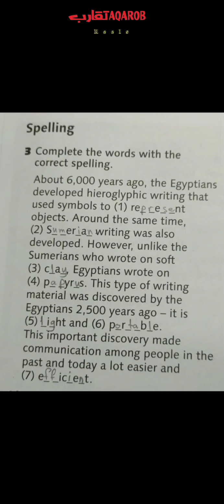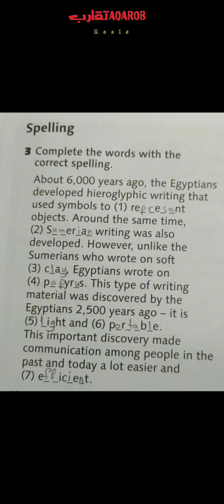Grade 9/Module 4: Activity book exercises on the first conditional